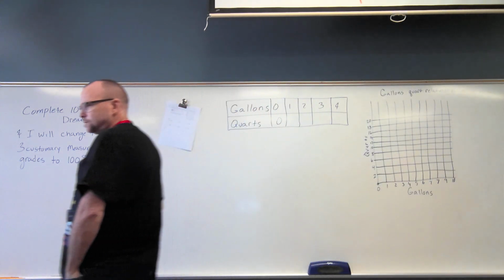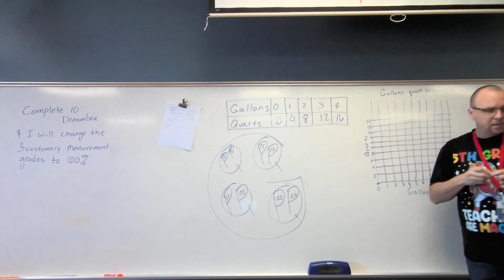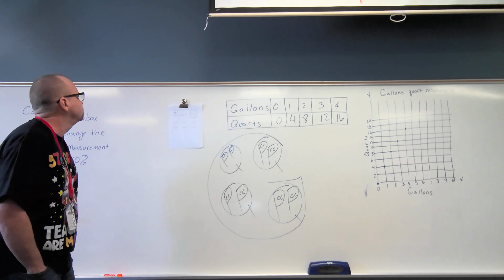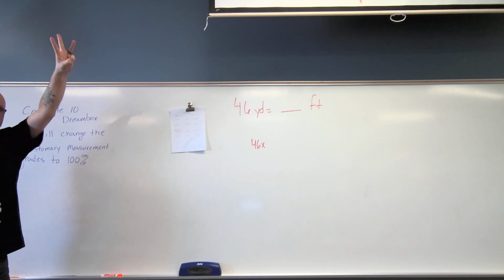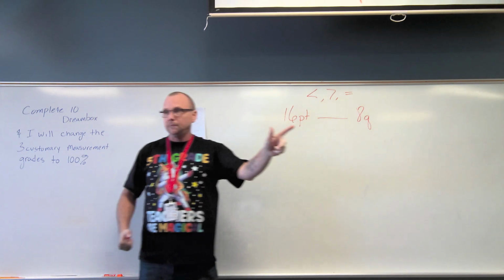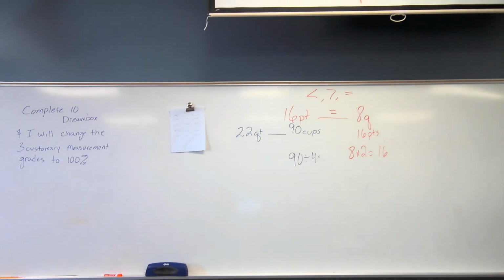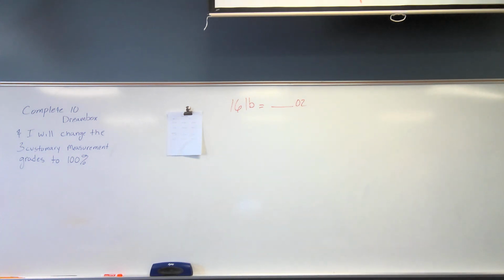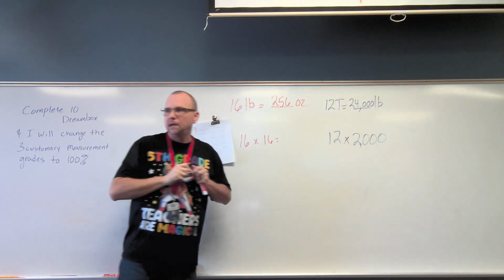2022 03 03 customary conversions class two